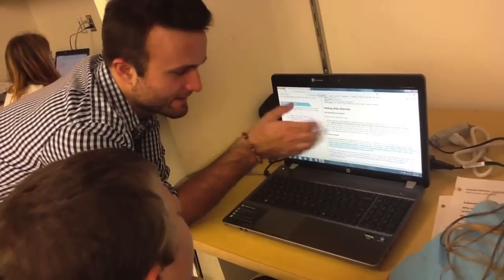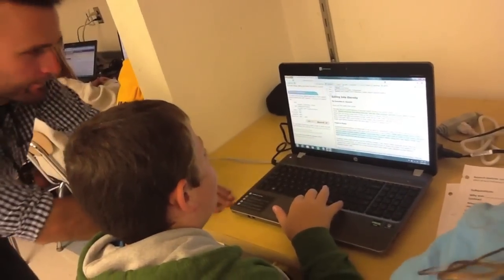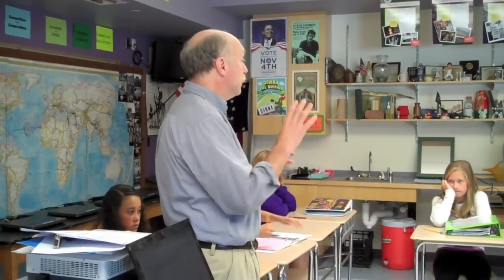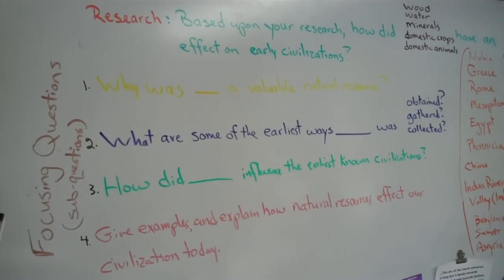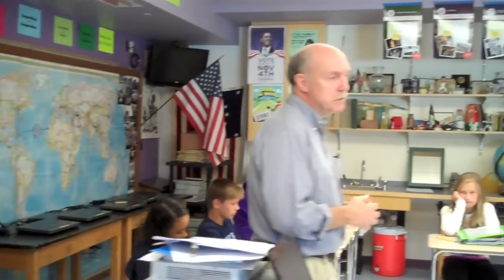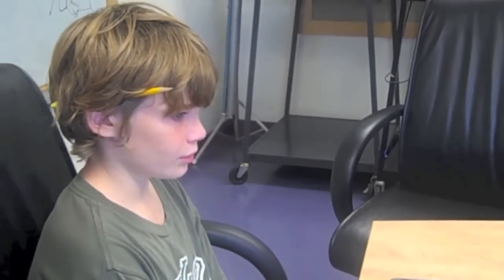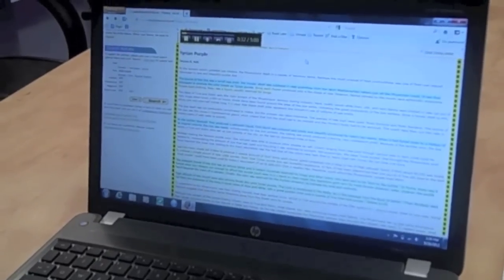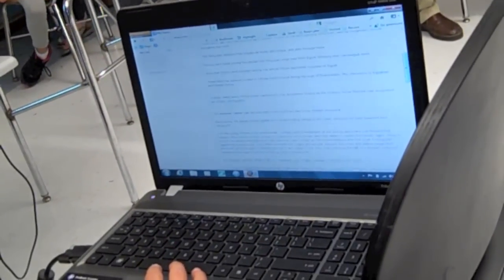CC Research Tools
Short focused research project aligned to Common Core Standards